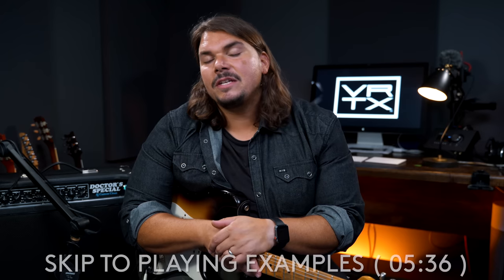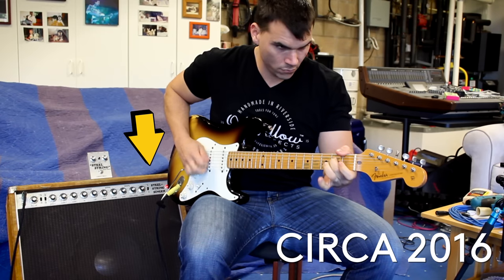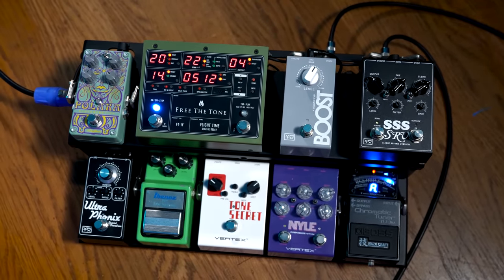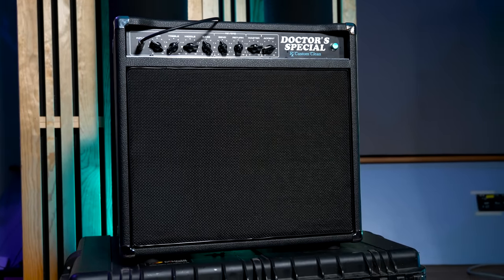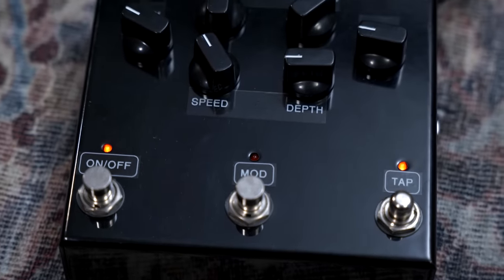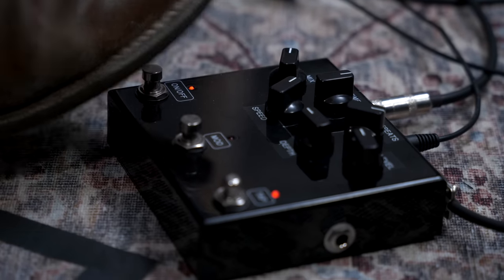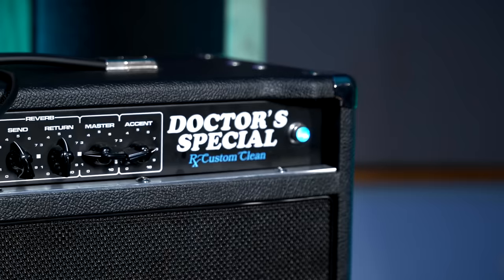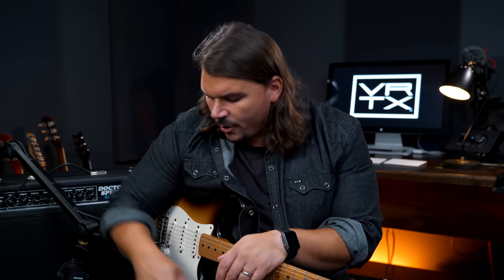I Built the Amp of My DREAMS!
Throughout my 12-year career in the music industry, I've pretty much stayed in my lane of pedals, pedalboards, and guitar accessories.  However, it's always been my dream to build a top-shelf tube amplifier resembling my favorite amplifiers of all time.

The Doctor's Special Rx Custom Clean is my take on the beloved Dumble Steel String Singer amplifier in a half-powered (50W), light-weight (35 lbs.), and portable package.  The Doctor's Special stays true to it's D-style inspiration while making tweaks and mods for the modern guitarist, optimizing it for the ultimate clean pedal platform. It is a hand-wired tube combo amplifier loaded with four 12AX7A preamp tubes, one 12AT7 tube (reverb), and two 6L6GC power tubes. The Doctor's Special features the industry's best, "MOD" Spring Reverb (with send and return controls), a Celestion G12-65 speaker, and much more!

Table of Contents:
00:00 Introducing the Doctor's Special Amplifier
00:32 The Story Behind the Doctor's Special
01:47 What Makes the Doctor's Special So Great?
04:13 What Gear are We Using Today?
04:50 Edge of Breakup Tone
06:45 Light Overdrive into the Doctor's Special
08:48 Low Gain Ambient Tone
10:36 Wet FX into the Doctor's Special
12:25 High-Gain Overdrive into the Doctor's Special
14:07 Final Thoughts on the Doctor's Special
14:56 How Do I Buy a Doctor's Special?
15:27 Thanks for Watching!

CREDITS:
Host/Co-Production: Mason Marangella
Video: Nico Sotomayor
Video Editing: Mason Mejia
Co-Production/Design: Mason Mejia
Audio Engineering: Hunter Harrison